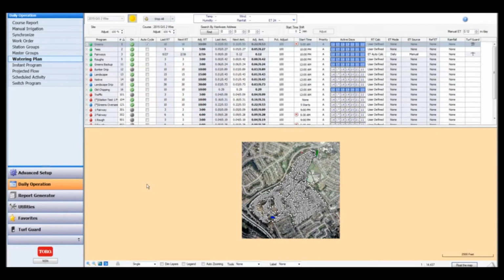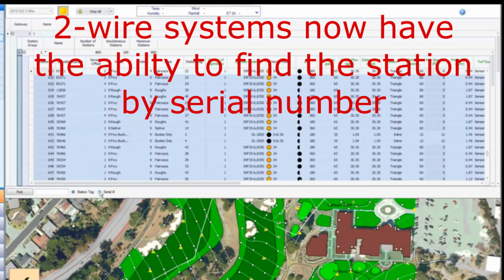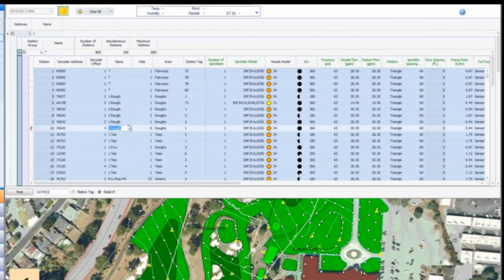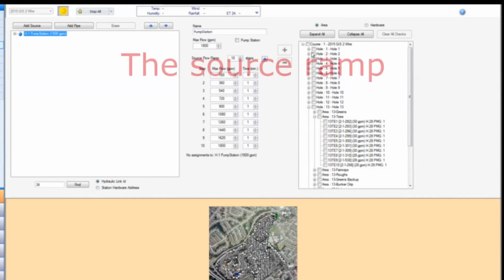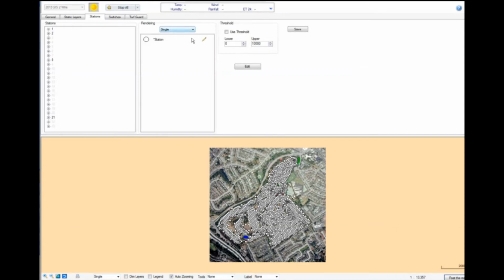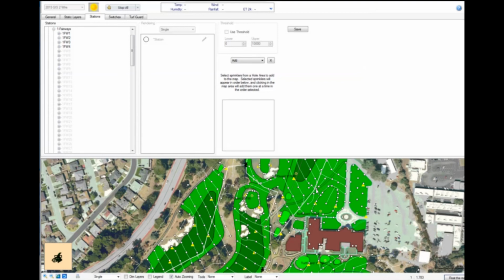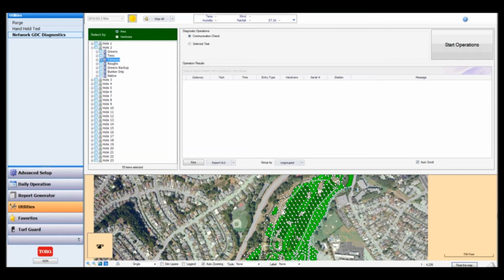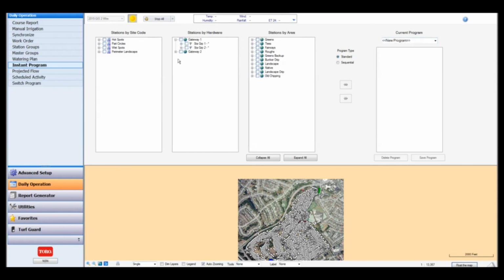Toro Lynx Control System - Version 4.0 Highlights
Presentation by Paul Standerfer, The Toro Company via a webinar to review the additional features added to Lynx in Version 4.0